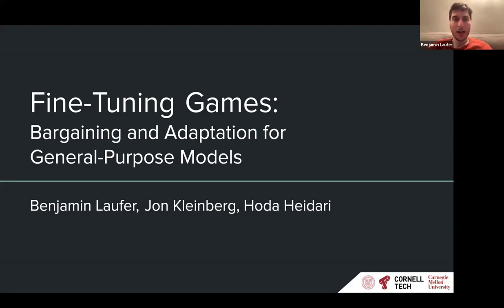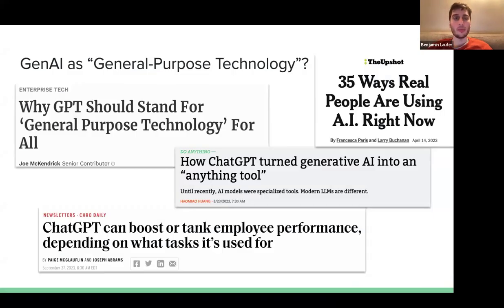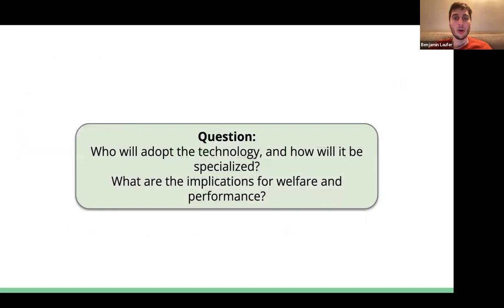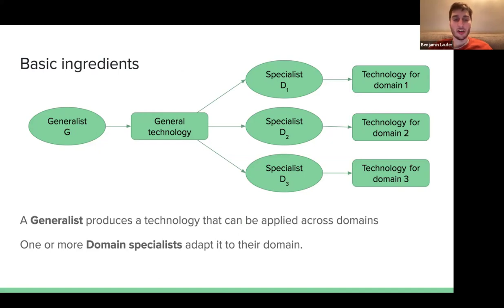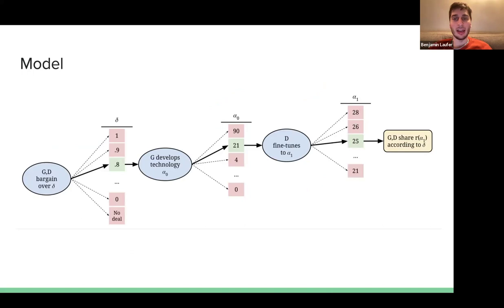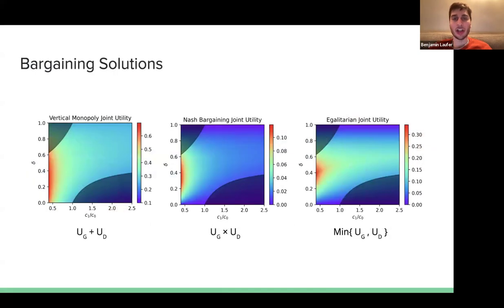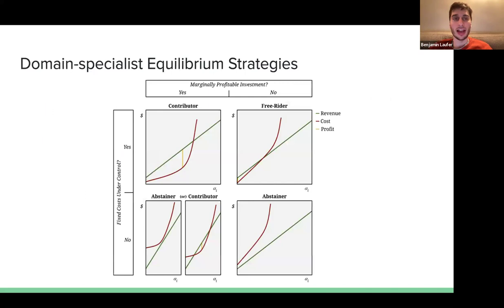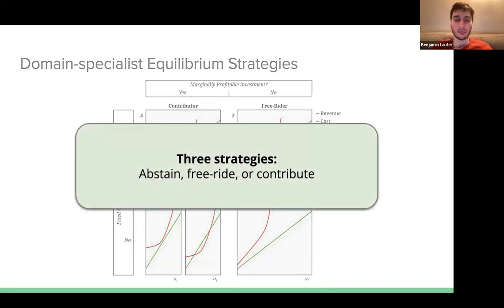[rfp0313] Fine-Tuning Games: Bargaining and Adaptation for General-Purpose Models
Benjamin Laufer, Jon Kleinberg, Hoda Heidari